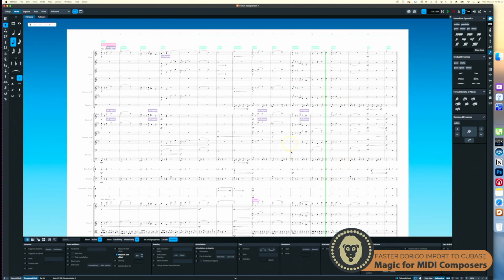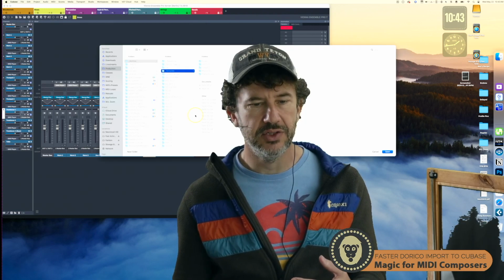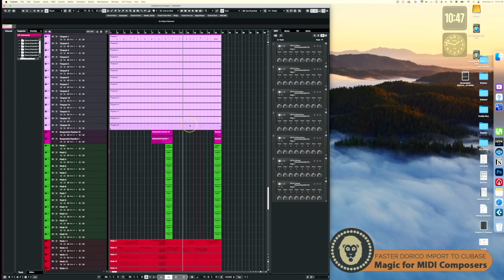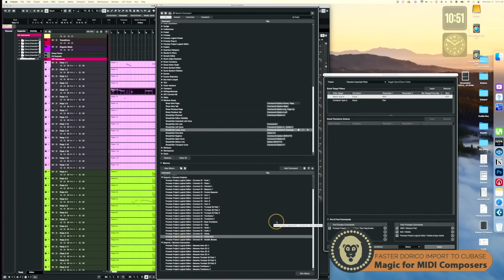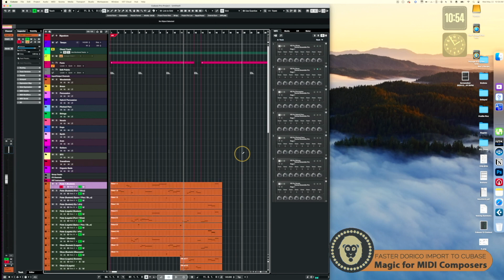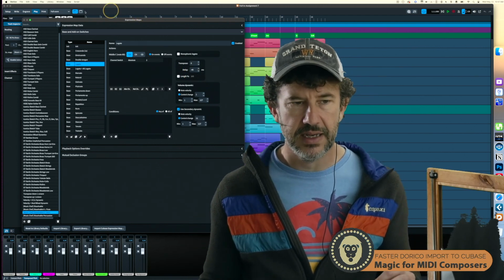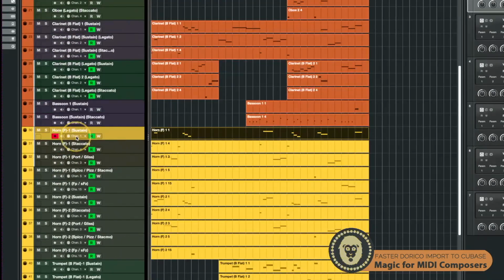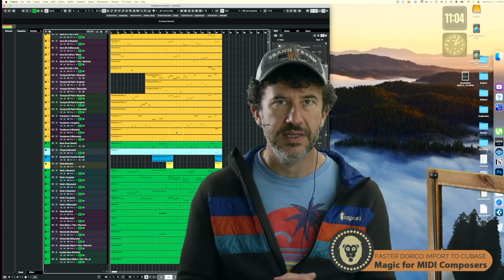PLE and a Faster Dorico Import to Cubase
Importing MIDI from Dorico into Cubase is pretty straightforward these day.  But, for serious composers, the imported MIDI in Cubase still needs a lot of work to be a fully realized product.

A composer needs to tidy up empty MIDI and maintain negative delay; connect up the same instrument patches and the same articulations and connect up important CC values like CC1 and CC11.  Then there’s things like organizing your tracks by color and folders (very helpful for any large project).

All of these jobs can be done by Cubase’s Project Logical Editor (PLE).  I’ll show you some of my presets, so that you can understand how to make your own and turn hard labor into the simple press of a button :). Let’s get it sorted…